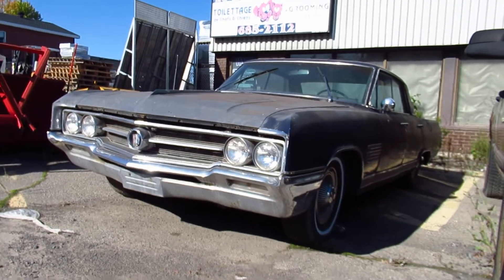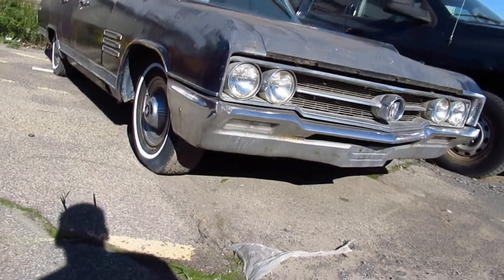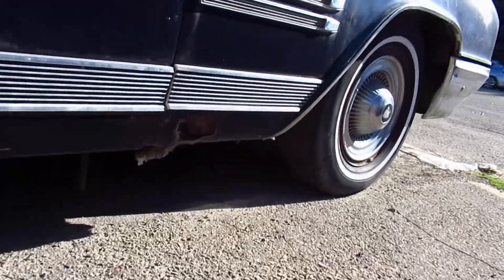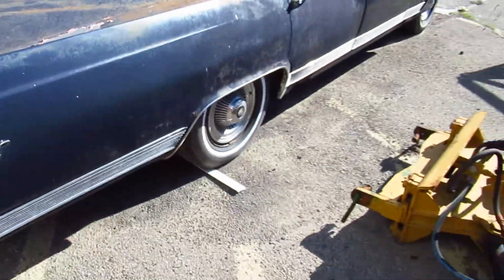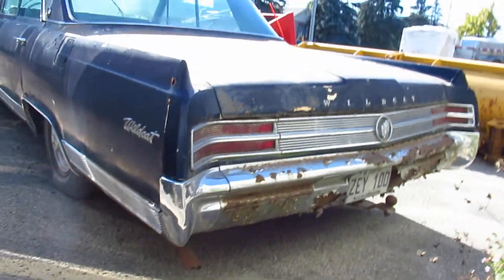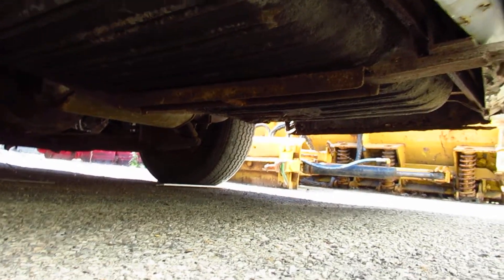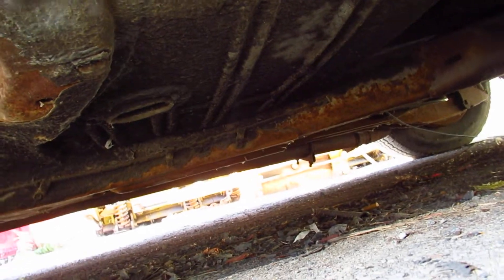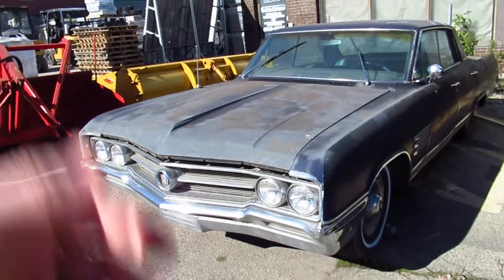10 26 21 A RUSTY '64 BUICK WILDCAT SEDAN THAT WAS HARD FOR ME TO FORGET